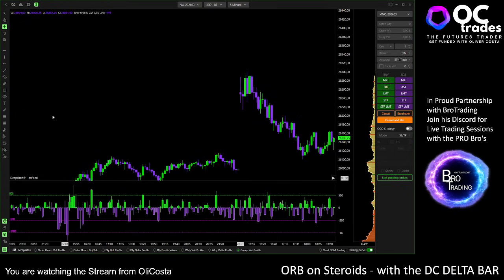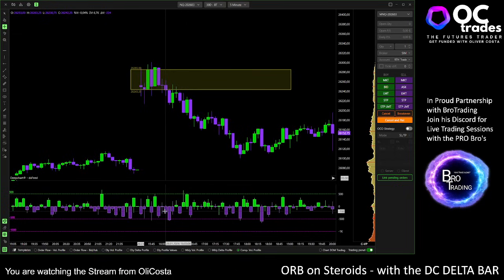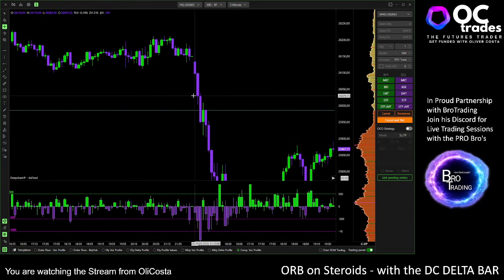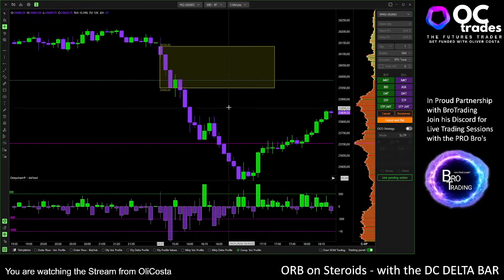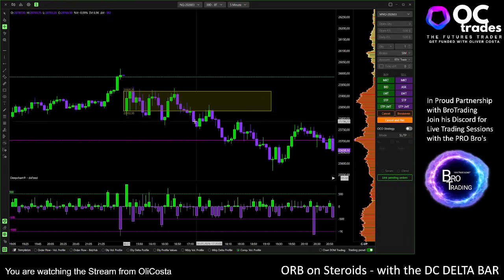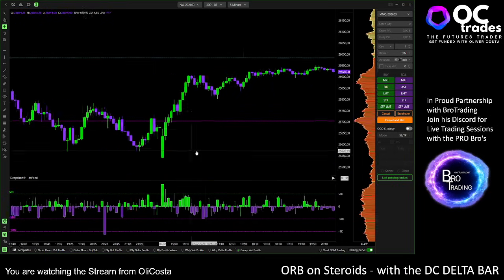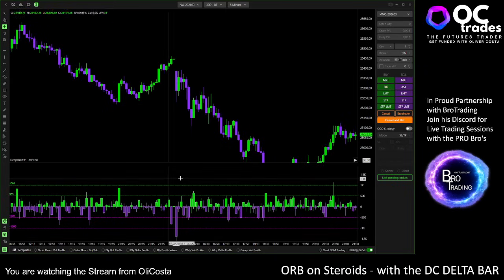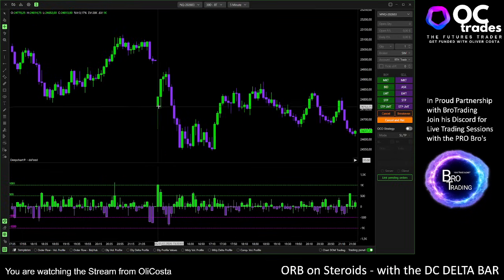Deepcharts - DELTA BARS - The ORB on Steroids!!!!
In this video I show how to combine Delta Bars with an ORB (Opening Range Breakout) framework to get faster confirmation, cleaner invalidation, and more confident trade execution.

If you trade NQ / ES / Gold and want to stop taking weak breakouts, this is for you.

JOIN MY FRIENDS BROTRADING
DISCORD FOR DAILY LIVE TRADING SESSIONS

What you’ll learn:

What Delta Bars actually measure (and why they matter at the open)
How to build an ORB + Delta confirmation model
Spotting real initiative pressure vs. fake breakout moves
Entry triggers, stop placement, and target logic
Common ORB mistakes and how Delta helps filter them

⚙️ ORB + Delta Workflow (simple)

Mark opening range lowest close / highest close
Wait for breakout attempt
Confirm with Delta behavior (expansion / acceptance)
Execute only if structure + flow align
Cut fast if acceptance fails back into range

🧩 Tools used in my workflow

Deepcharts (Delta Bars + execution context)

I am not a financial advisor. This content is for education and entertainment only.
Trading futures and leveraged instruments involves substantial risk and is not suitable for everyone. You can lose more than your initial deposit. Nothing in this video is financial advice or a recommendation to trade. Past performance is not indicative of future results.

Want a follow-up with a full ORB + Delta checklist for NQ (including no-trade conditions)?